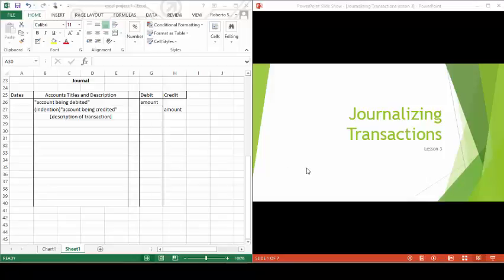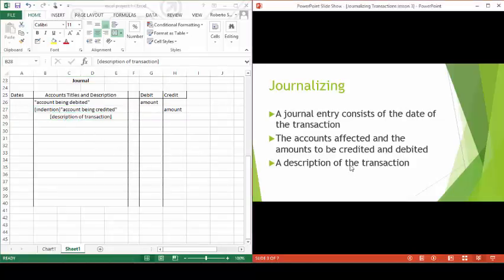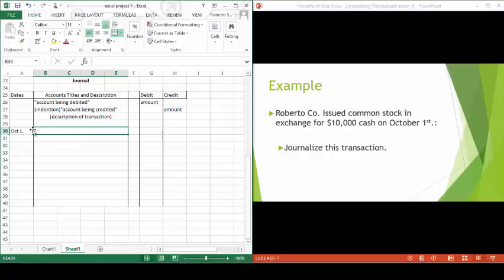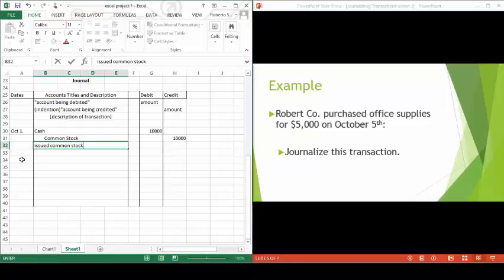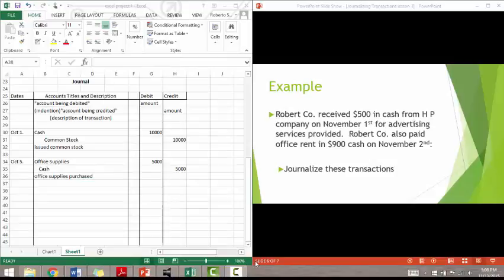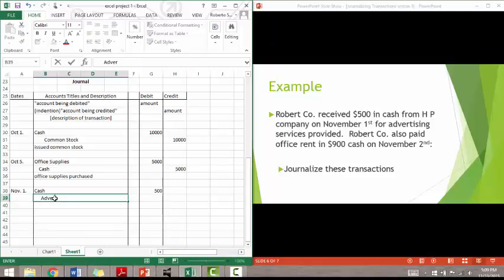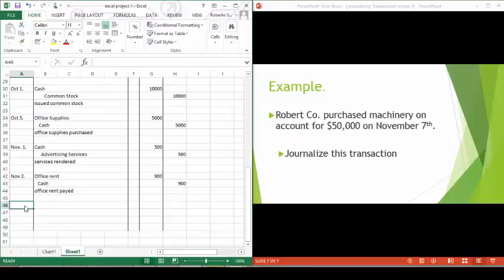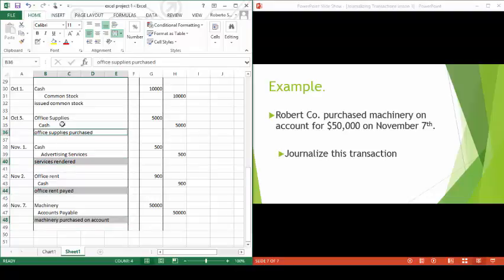Lesson 3 Journalizing Transactions